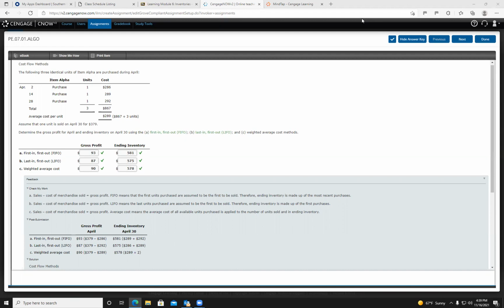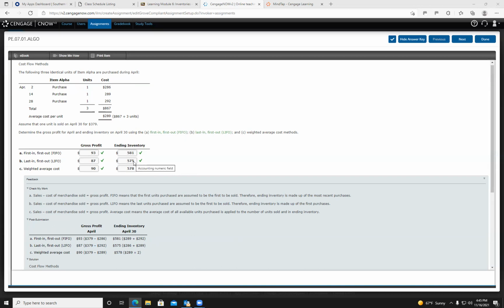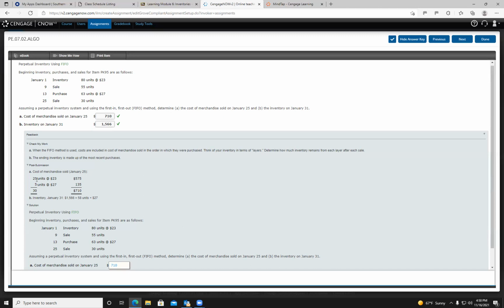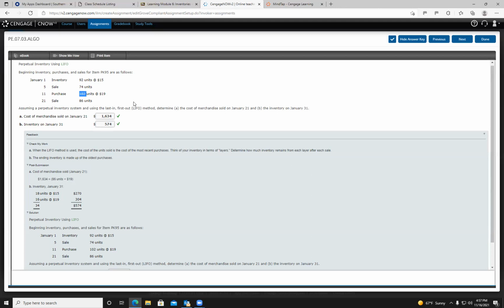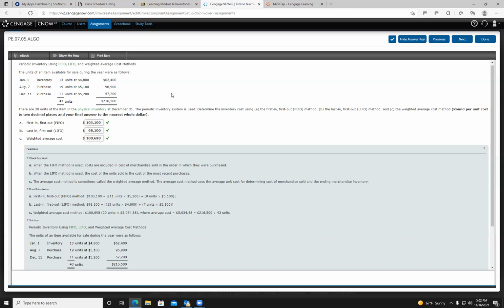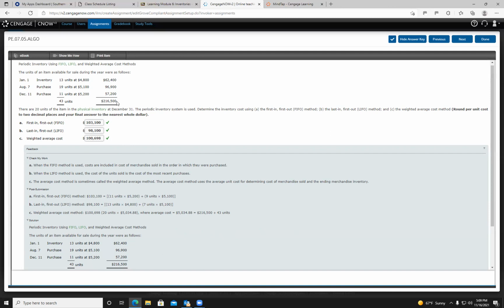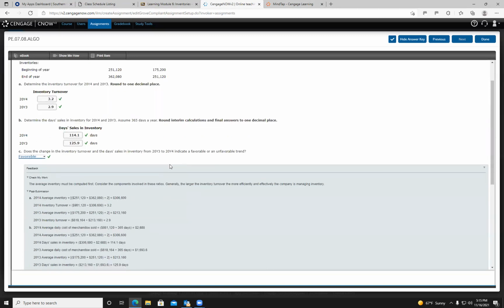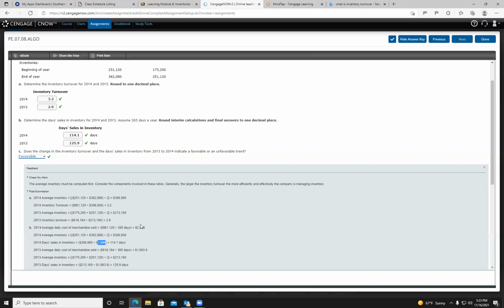ACCT 1100 Chapter 7 HW Practice Problems